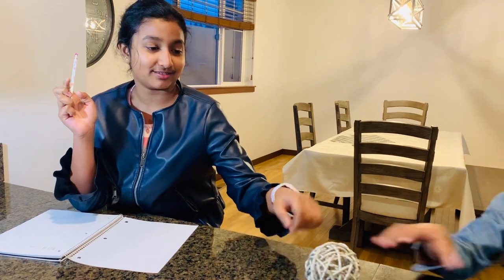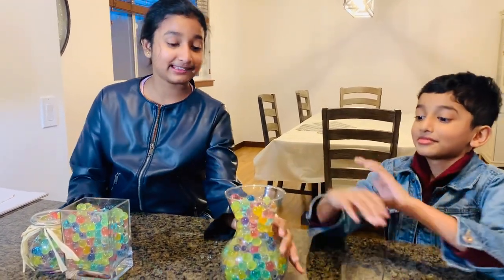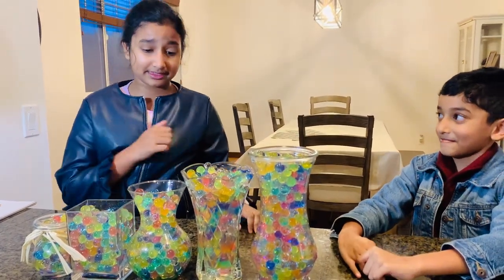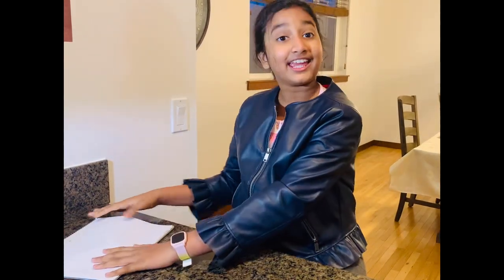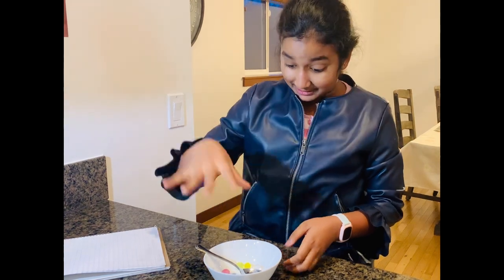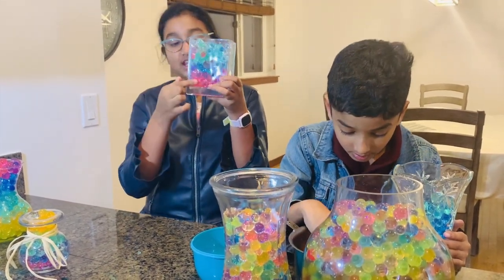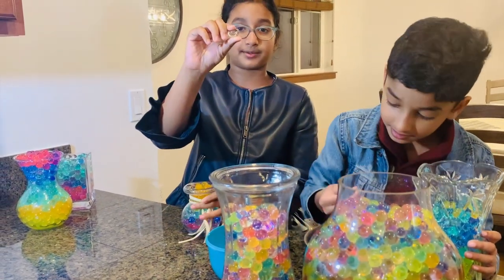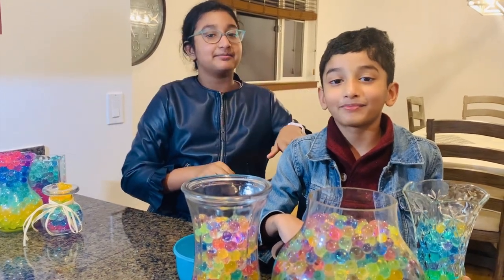Orbeez disaster| Orbeez Accident | One of the way to play with Orbeez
This is a skit of a sister and brother playing with orbeez.Orbeez are jelly like balls that are fragile.They are also known as waterbeads and they are really fun to play with until you um make to many and they get squished.So don't make as much as we did in this video!(You might get in trouble). :D